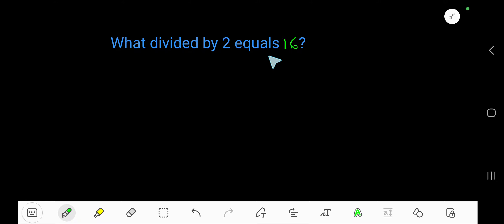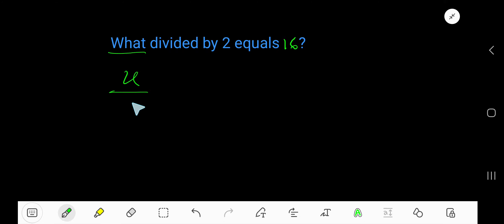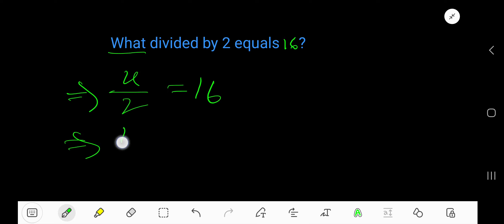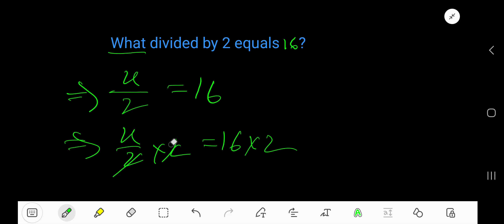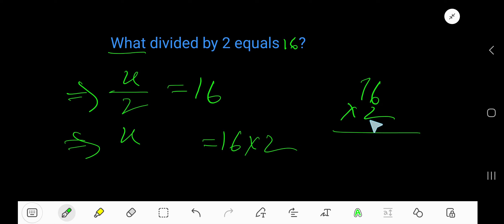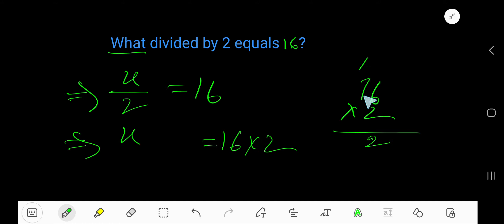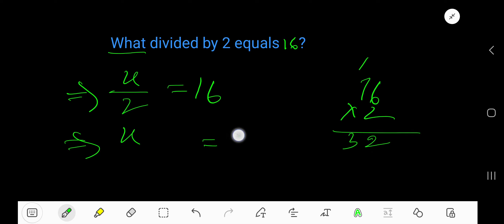What divided by 2 equals 16?||What divided by 2 is 16 ?